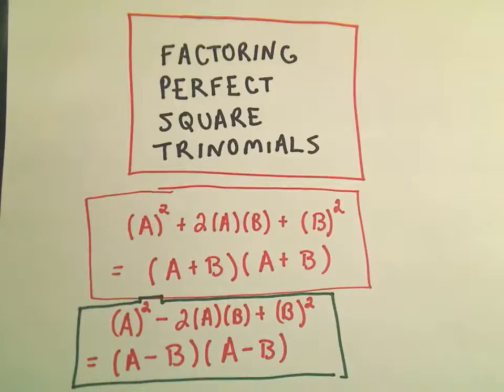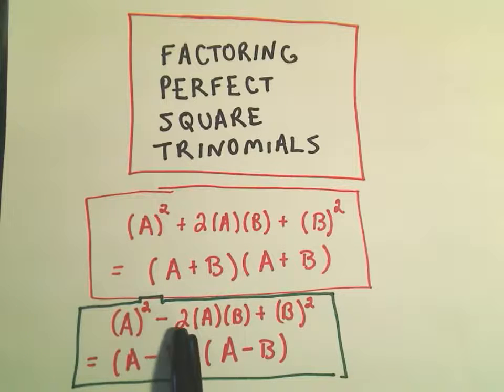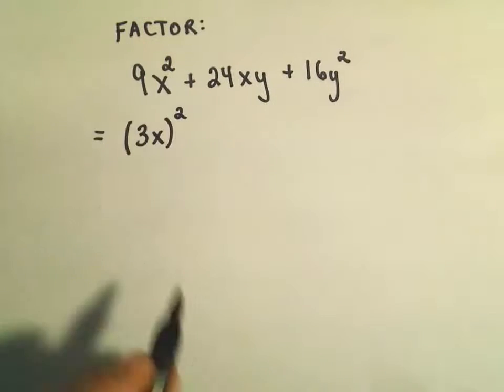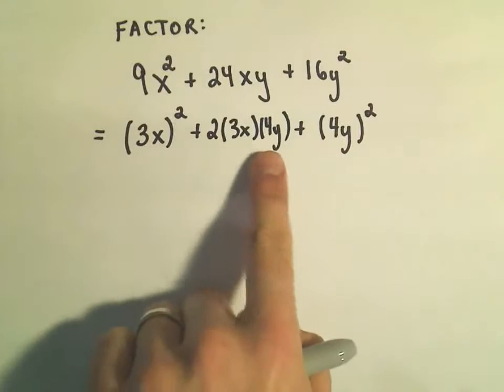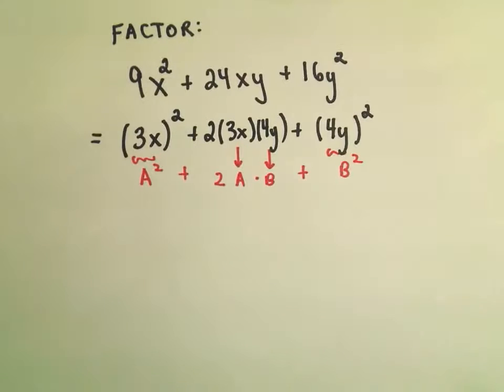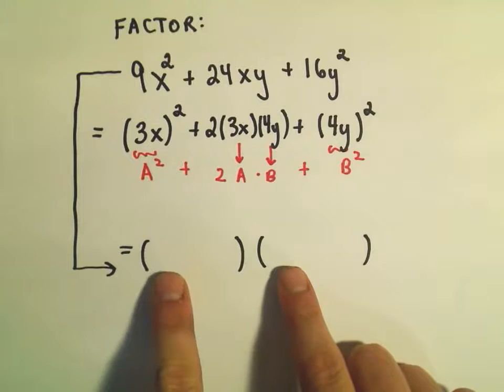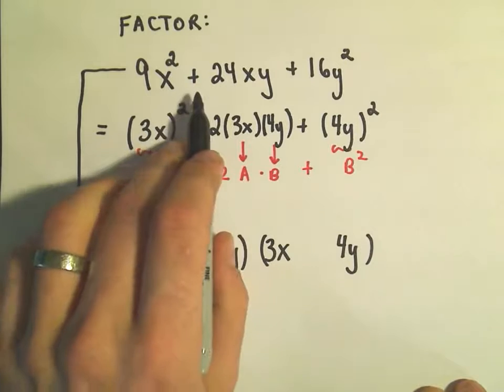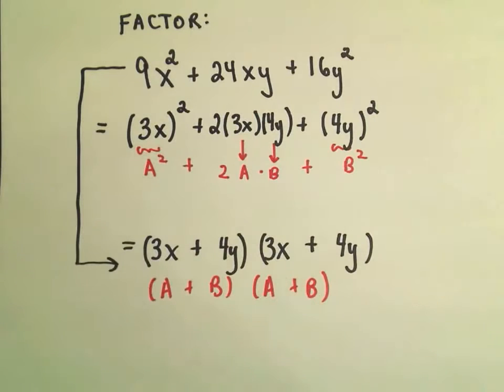"FACTORING PERFECT SQUARE TRINOMIALS"